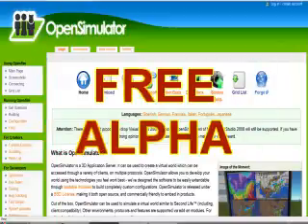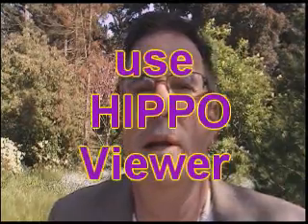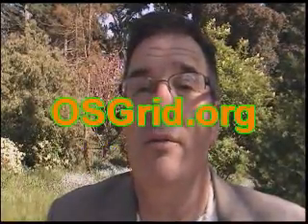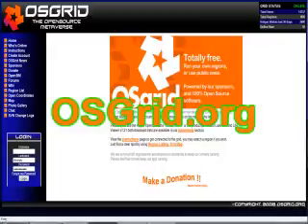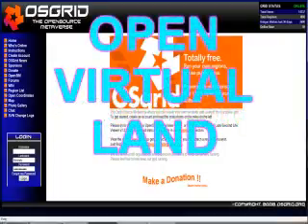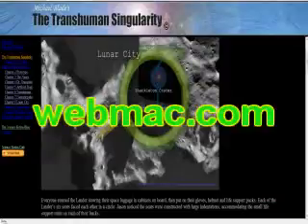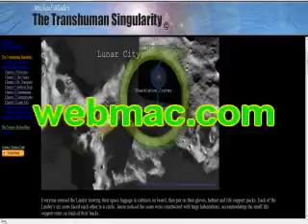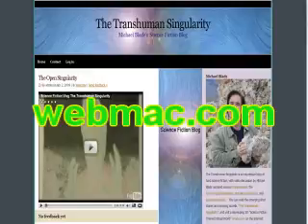park secondlife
Michael Blade talks about "The Science Fiction Cafe" in Secondlife, his virtual world Viradu.com and "The Transhuman Singularity" Blog and evolving novella at webmac.com .